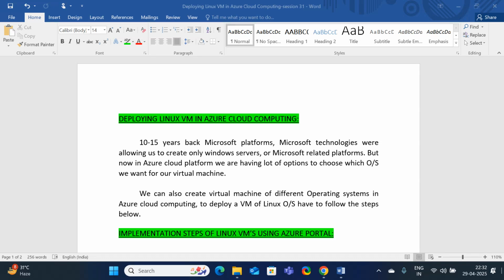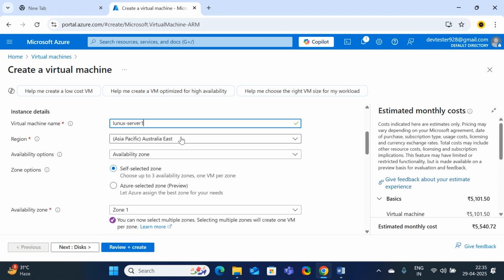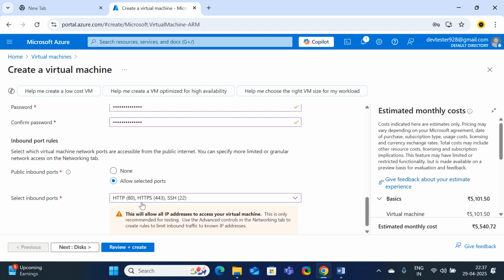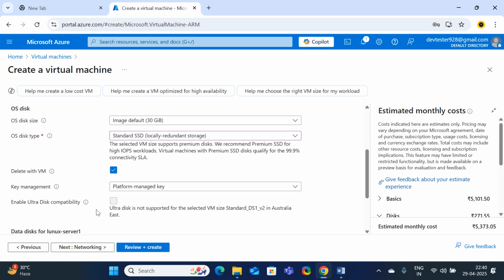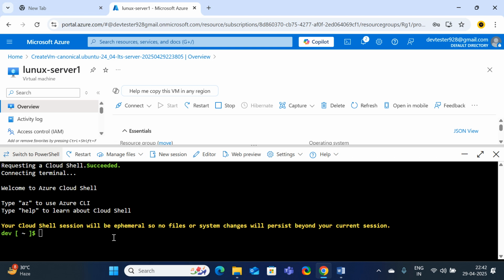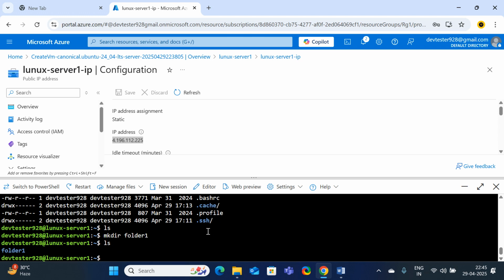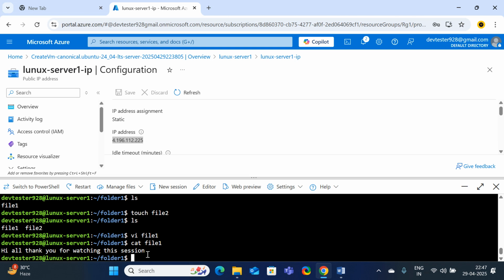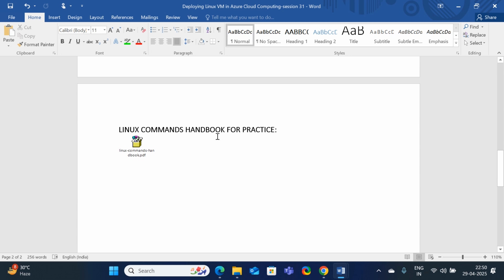Azure & Azure Devops | How to create Linux VM in Azure | Linux Basics | session 31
Azure & Azure DevOps | How to Create Linux VM in Azure | Linux Basics
Welcome to Suneel Cloud IT Tech! In this hands-on session, you'll learn how to create a Linux Virtual Machine (VM) in Microsoft Azure, along with a quick introduction to basic Linux commands to help you get started.

This video is perfect for beginners who are new to Linux on Azure or preparing for cloud roles involving open-source technologies.

🎯 In This Video, You Will Learn:

What is a Linux VM and why it's widely used in the cloud

Step-by-step demo:
🔹 How to create a Linux VM in the Azure Portal
🔹 Choosing the right image, size, and region
🔹 Connecting to the VM using SSH

Basic Linux commands for beginners:
🔹 Navigation (cd, ls, pwd)
🔹 File operations (touch, mkdir, rm, cp, mv)
🔹 Package installation (apt, yum basics)

Managing Linux VM from the Azure portal

🧠 Why This Topic Is Important:
✅ Linux powers most cloud workloads — understanding it is crucial
✅ Helps you prepare for certifications like AZ-104, AZ-400, and LFCS
✅ Builds confidence in managing both Windows and Linux environments in Azure
✅ Foundational step toward learning containers, DevOps, and automation

📚 Resources Included:
✅ Linux Command Cheat Sheet (PDF)
✅ Sample SSH Key Setup Guide
✅ Azure VM Setup Checklist
(Download links available in the description or pinned comment)

👍 Like this video, 💬 Post your questions in the comments, and 📤 Share with your learning group or team!